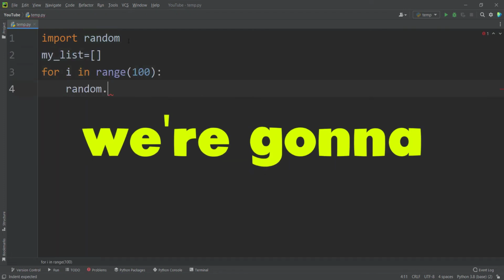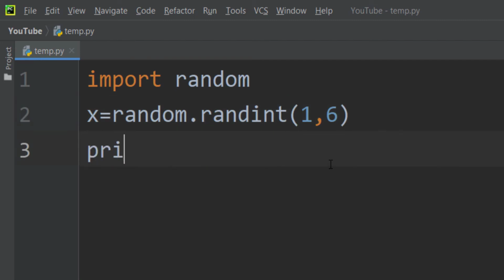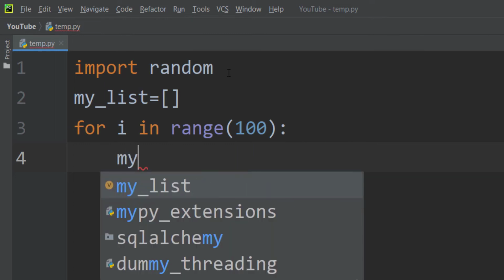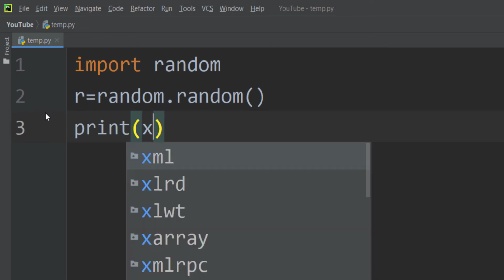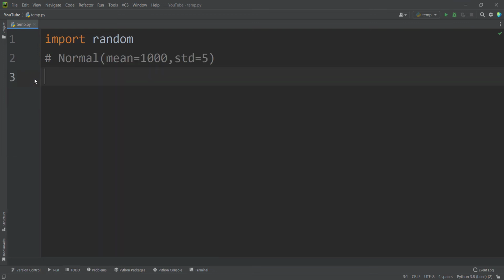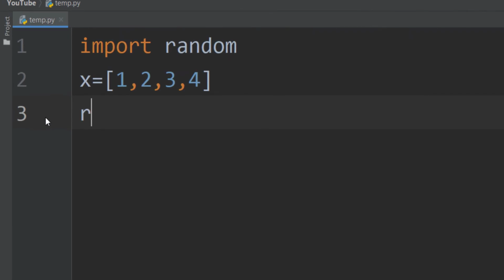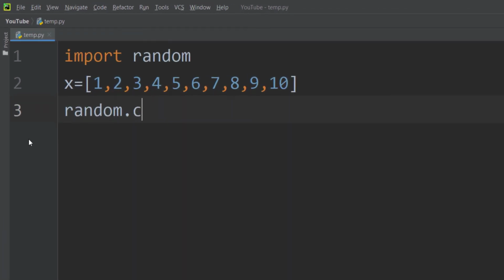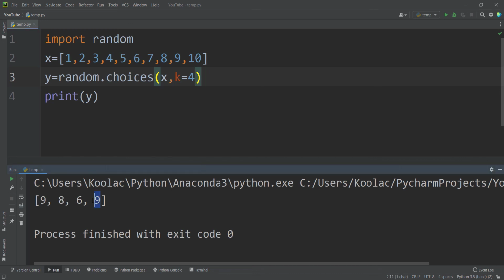Python Random Module Tutorial - Full Course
Python Random Module Tutorial - In this video we will talk about different functions in random package in Python programming language

⏱TIMESTAMPS⏱

0:00 - Intro
0:13 - import random module in python
0:24 - random.randint function in python programming
1:22 - generate "n" (e.g. 100) random integer numbers python
2:18 - random.random function in python (generate continuous number between 0 and 1)
2:54 - generate "n" (e.g. 100) random continuous numbers between 0,1  python
3:04 - random.uniform in python (generate continuous number)
3:39 - generate random number from normal distribution in python (normalvariate function)
4:18 - random.shuffle in python
5:18 - random.choice in python
5:56 - random.choices in python programming
6:41 - random.sample in python programming

▶️ How to install PyCharm (one my favorite Python IDEs and the one I'm using in this Video):